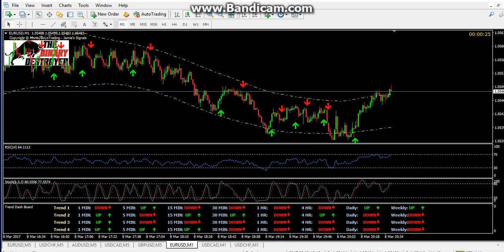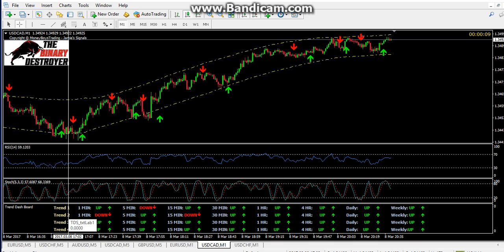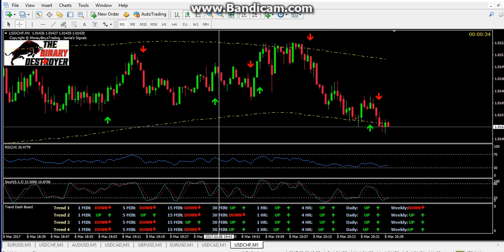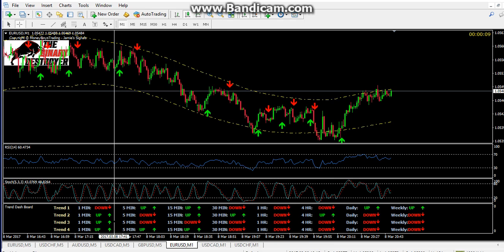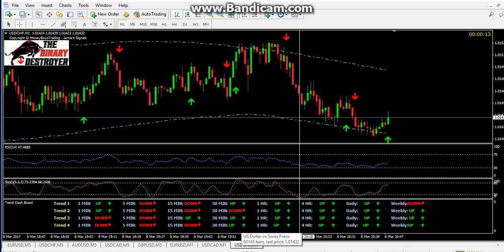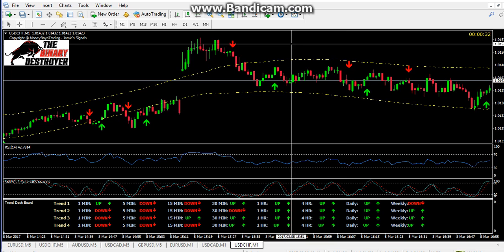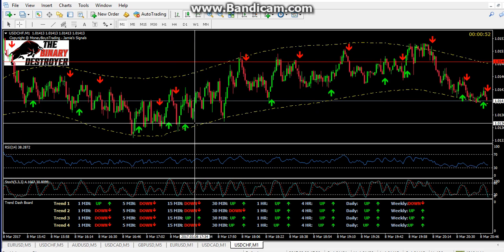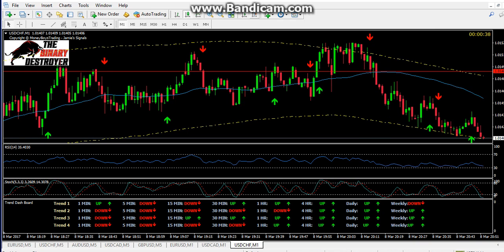The Binary Destroyer Trend